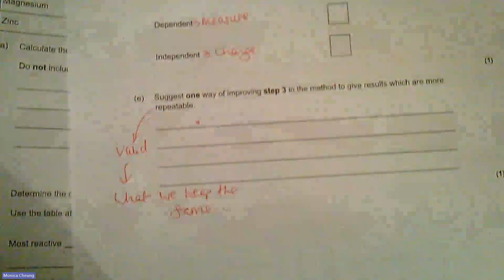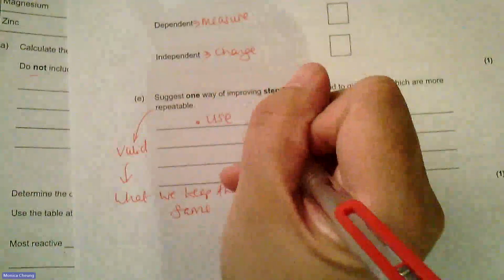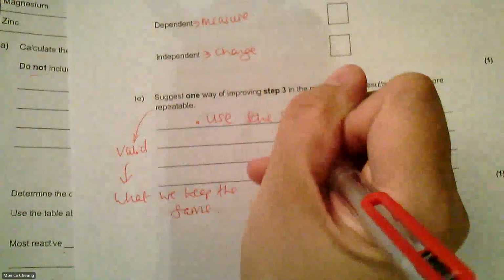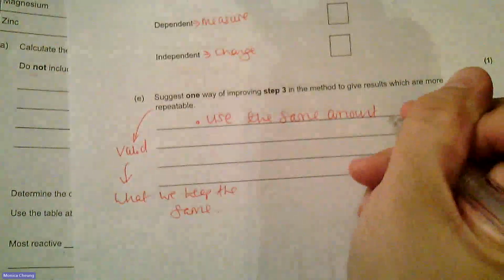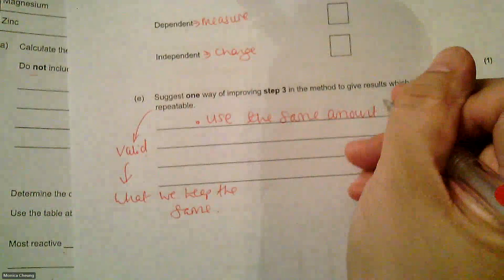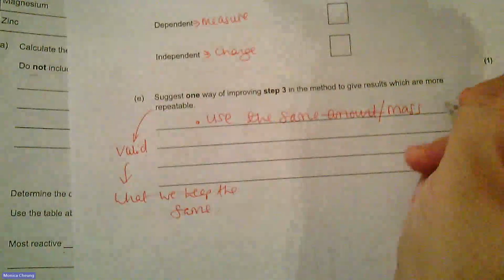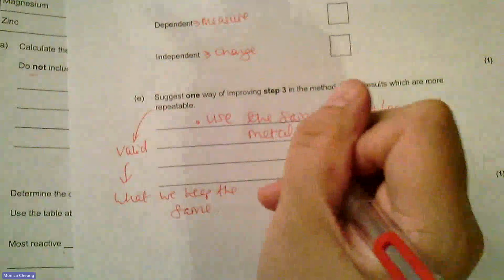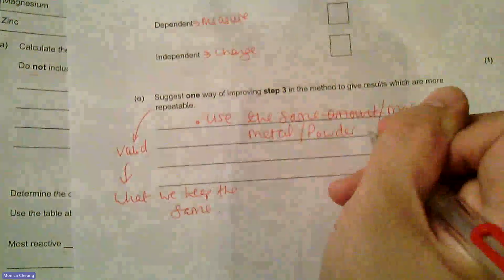Energy Changes Practice Revision Questions - Part 1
Use the following link to access:
1) A copy of the questions reviewed in this overview that you can use to work through alongside the tutorial
2) A selection of practice questions and answers on this topic area that can be used for independent practice after watching the tutorial